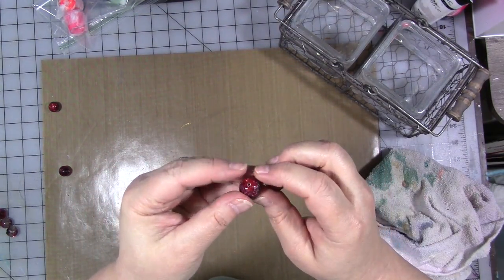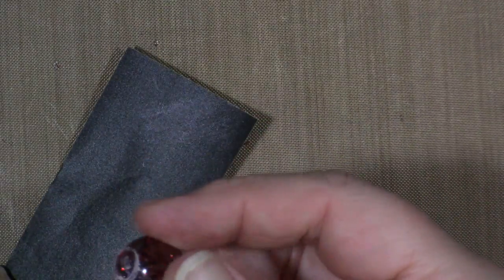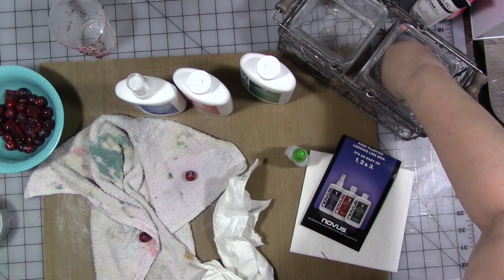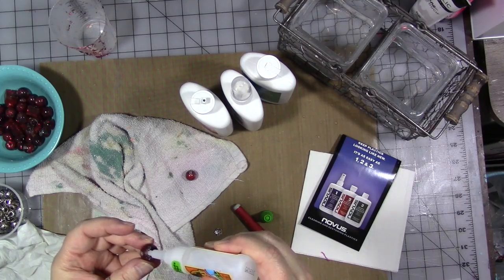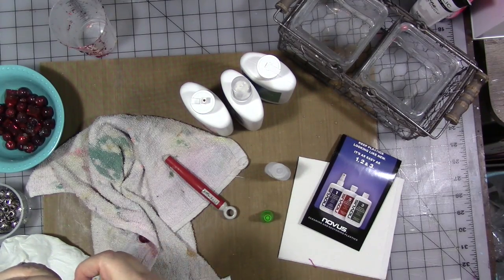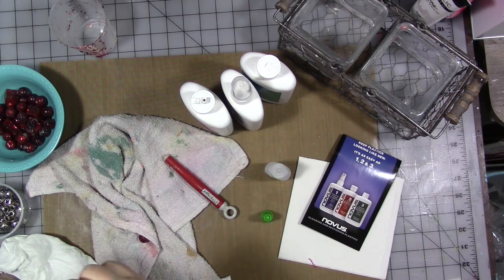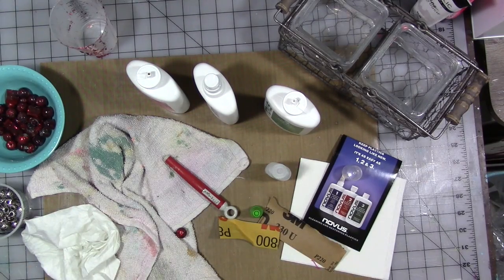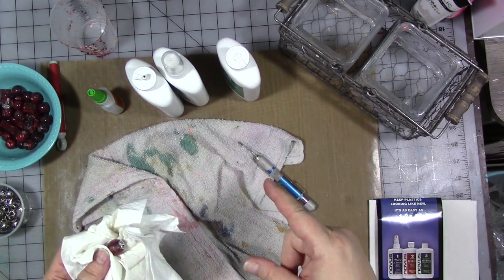Playing With Resin Part 3